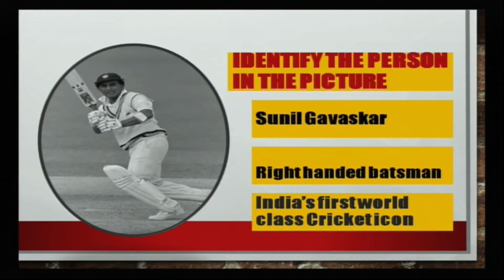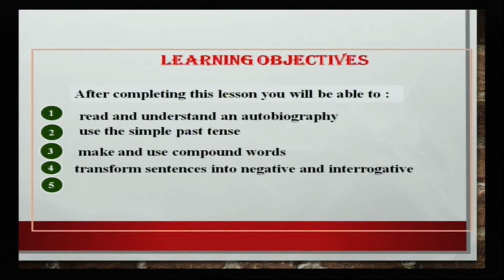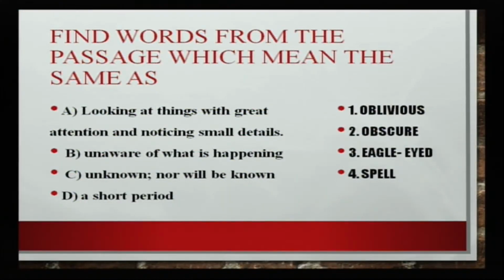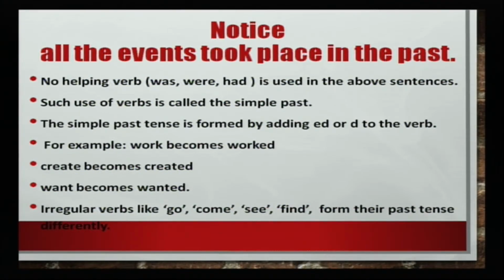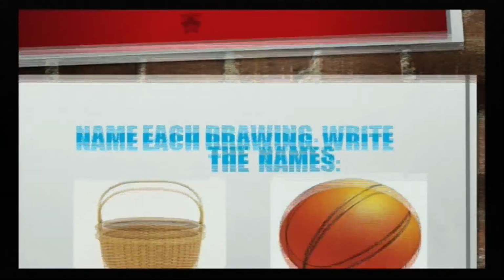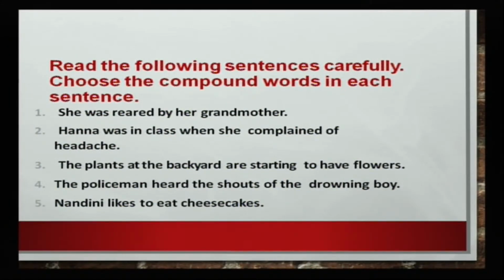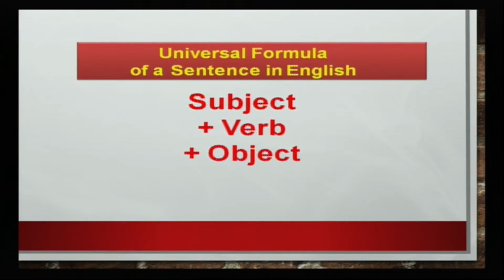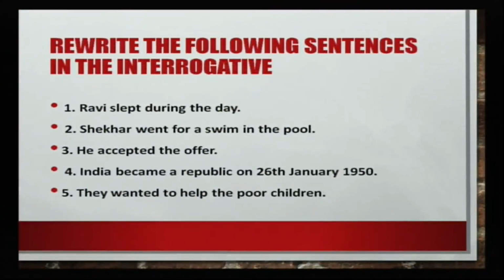Sr. Secondary, English: My First Step